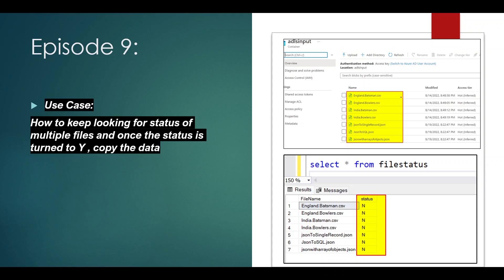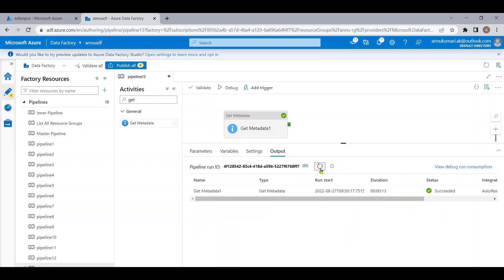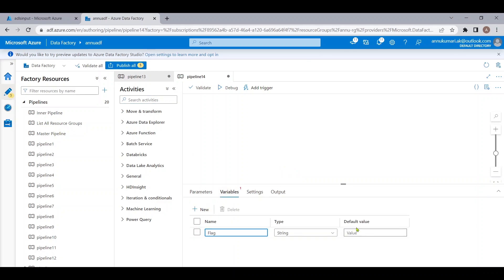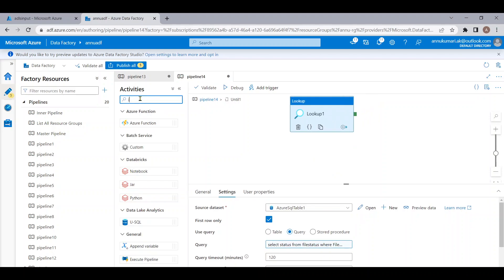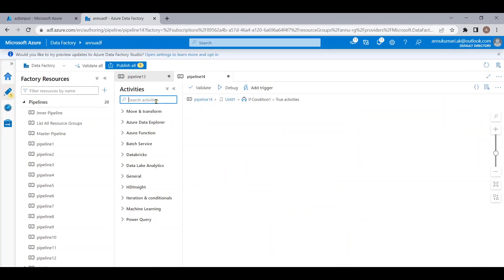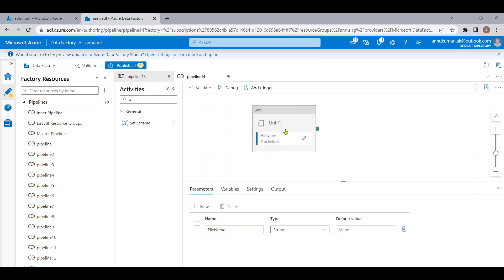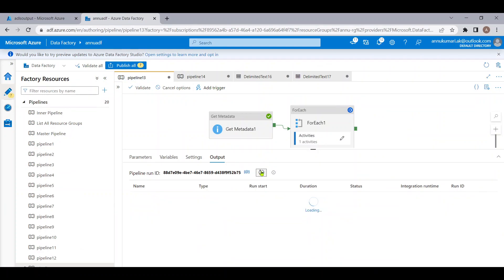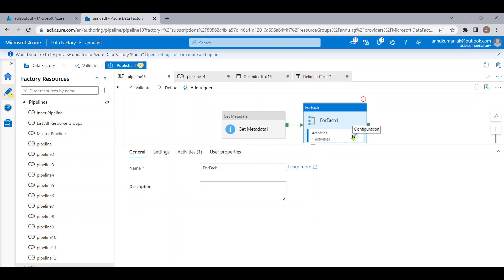9. How to copy multiple files as soon as the status turns to ‘Y’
In this video , we learnt how to copy multiple files as soon as the status turns to ‘Y’